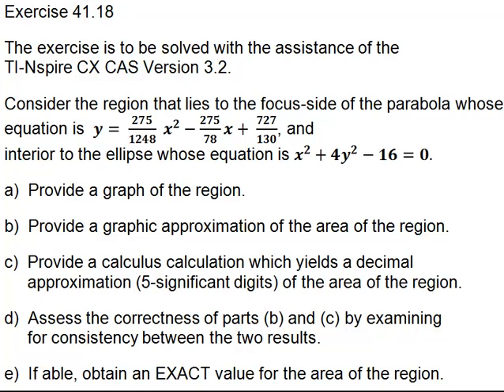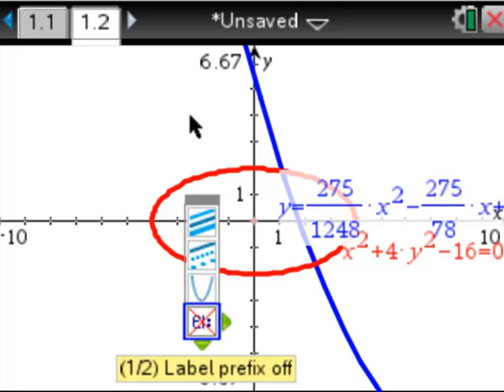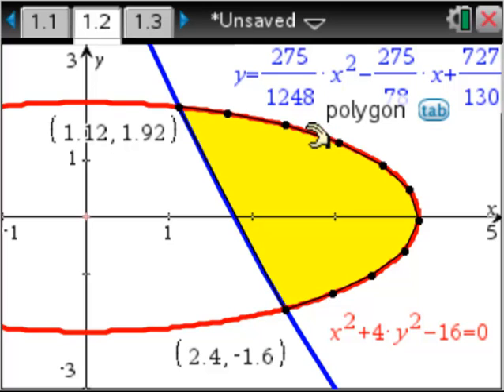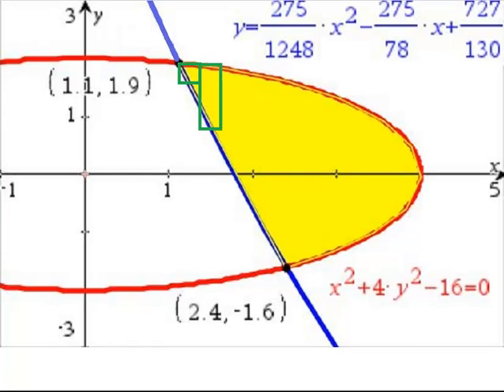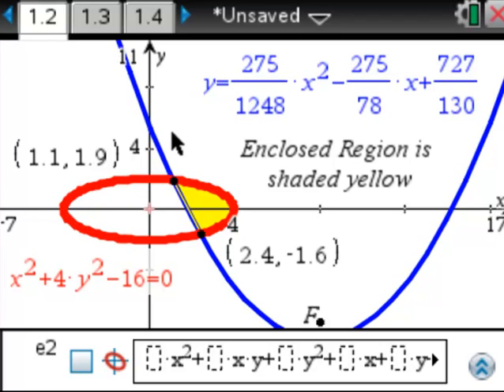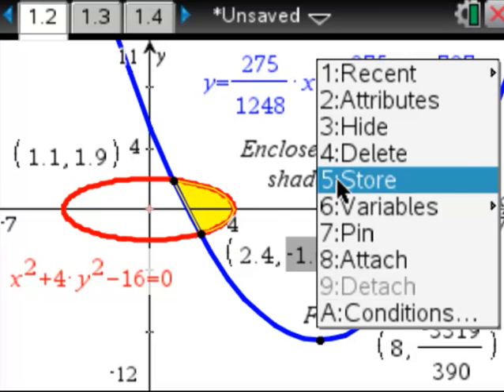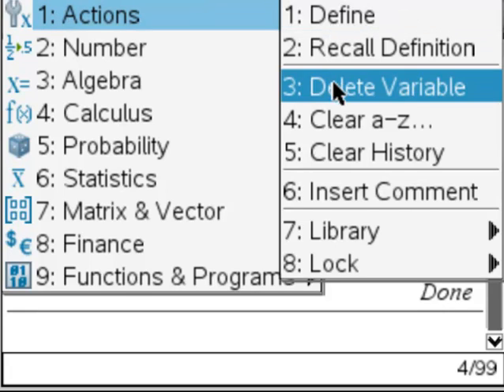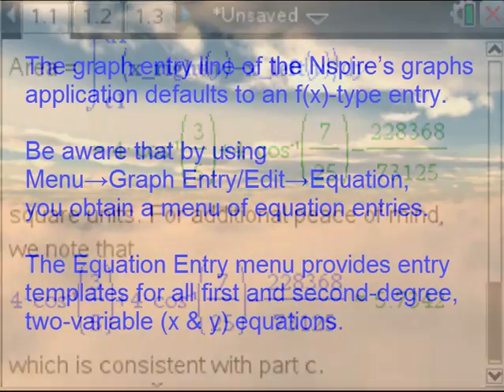Lesson Ex 41.18 Area of a Region: Graphic Approx & Calculus; TI-Nspire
This lesson demonstrates the TI-Nspire CX CAS v3.2 -assisted calculation of area of a region which is bounded by graphs of two second-degree, two-variable equations.  The solution consists of five parts:

Part (a) involves graphing the region.

Part (b) involves providing a graphic approximation of its area.

Part (c) involves a calculus calculation of the area of the region, providing a decimal approximation (five significant digits).

Part (d) involves assessing the correctness of the solutions to parts (b) and (c).  This is accomplished by examining for consistency between the two results.

Part (e) involves, if we are able to, a calculus calculation of the EXACT area.

Hopefully you will go on to attempt the corresponding Homework Exercise 41.20.  Both video (on YouTube) and .tns document (follow the same link to download) solution sets are available for the homework exercise as well.  All videos have a clickable table of contents within the first minute of the video.

Strive to be proficient at BOTH manual AND technology-assisted solving.

Accordingly, you are also encouraged to view Lesson Exercise 41.17 and then attempt its corresponding Homework Exercise 41.19.

These odd-numbered exercises are the manual-solve analogues to the even-numbered technology-solve exercises.  Exercises are usually offered in Lesson Exercise  & corresponding Homework Exercise pairs.